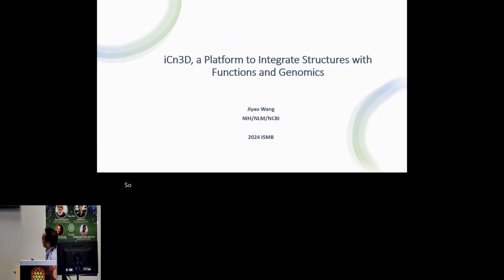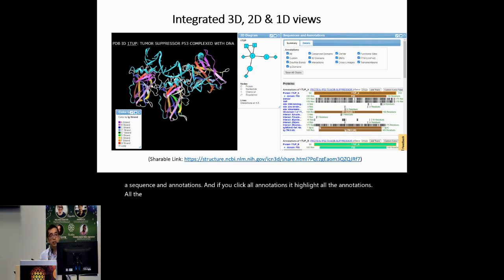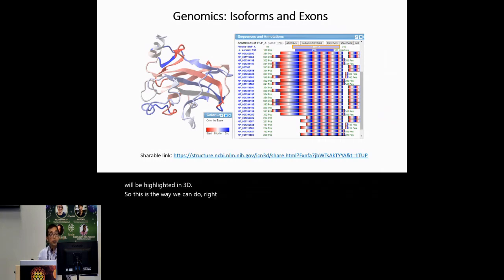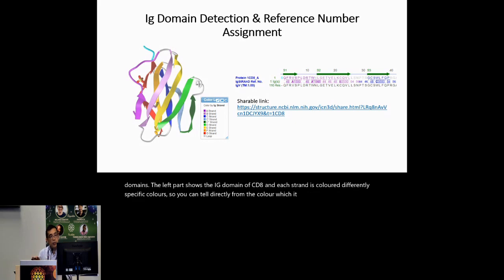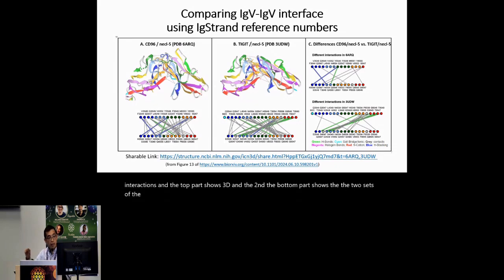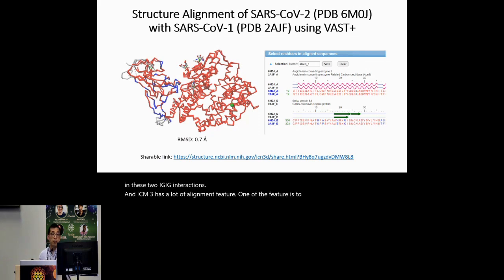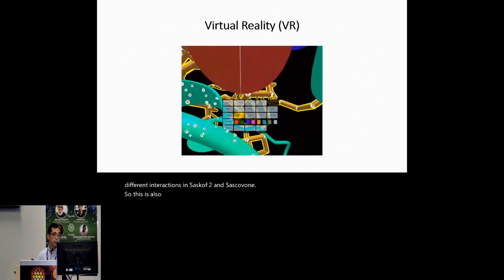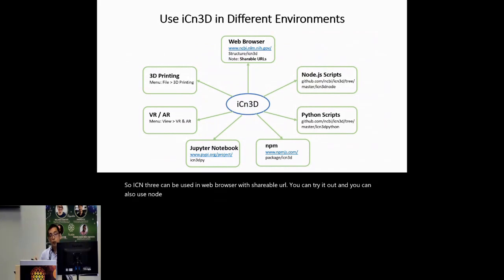iCn3D, a Platform to Integrate Structures with Functions and... - Jiyao Wang - BOSC - ISMB 2024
iCn3D, a Platform to Integrate Structures with Functions and Genomics - Jiyao Wang - BOSC - ISMB 2024